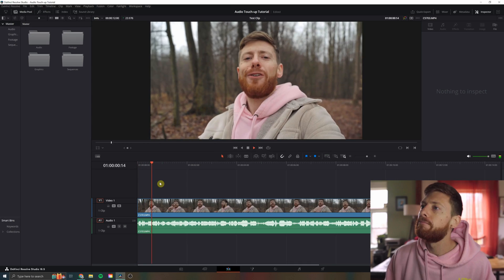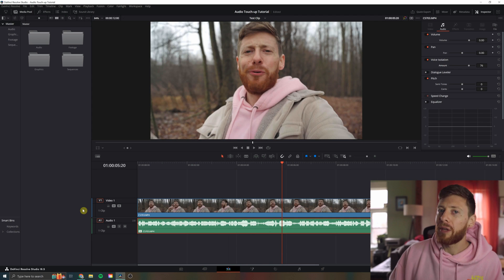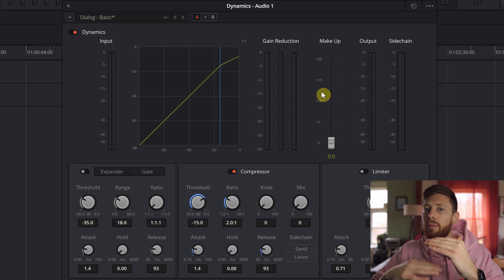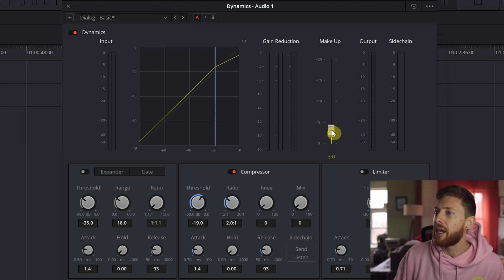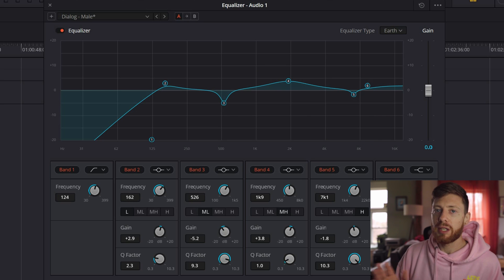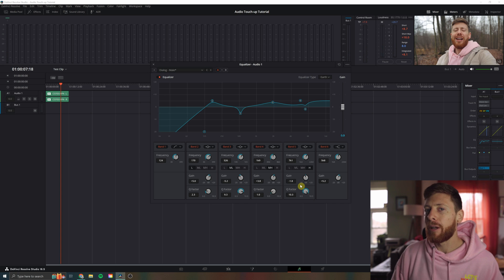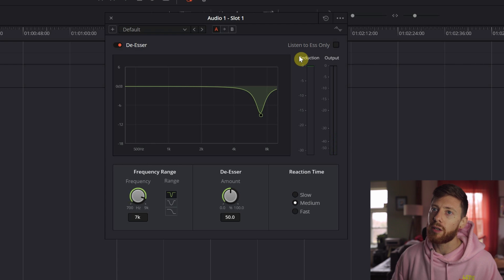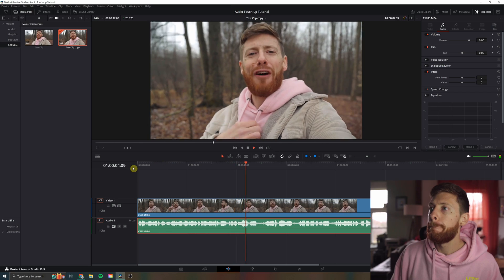Make Your Camera Audio Sound Amazing with these Quick Tips | DaVinci Resolve 18.5 Tutorial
Today we are going to reveal the best way to resurrect your faulty audio.

The free version of DaVinci Resolve is stocked with a whole suite of options to bring your audio back from the grave, let's get to it!

Timestamps:
Intro - 0:00-0:39
First Tip - 0:40-1:16
Second Tip - 1:17-3:13
Third Tip - 3:14-4:39
Fourth Tip - 4:40-6:04
Before & After - 6:05-6:32
Outro - 6:33-7:02